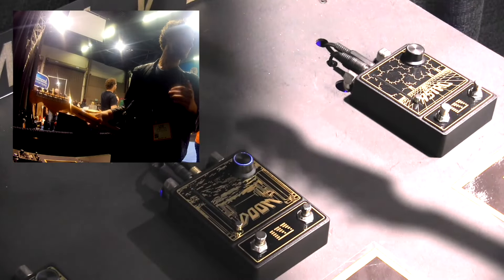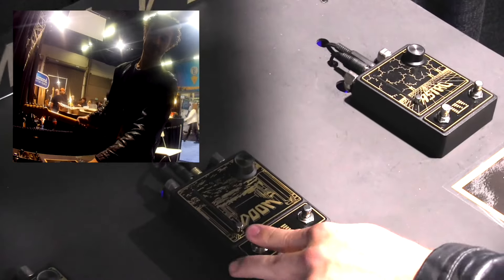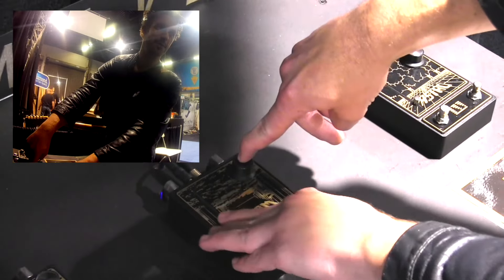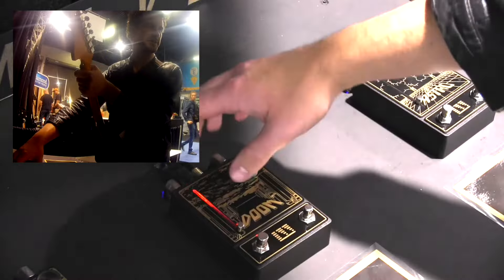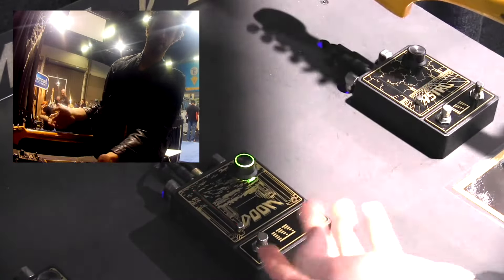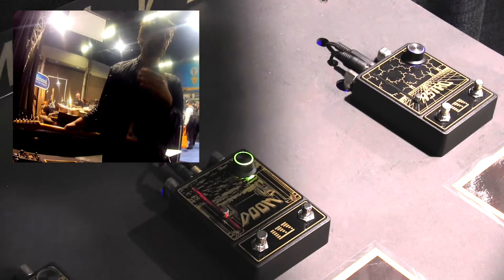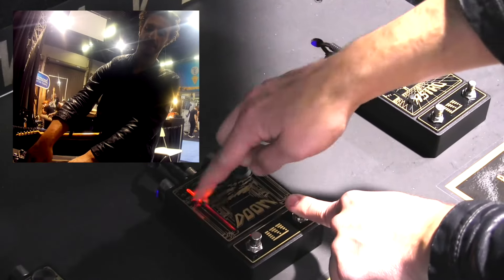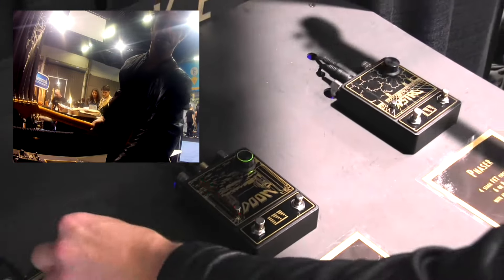NAMM 2016: Lightning Wave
Lightning Wave